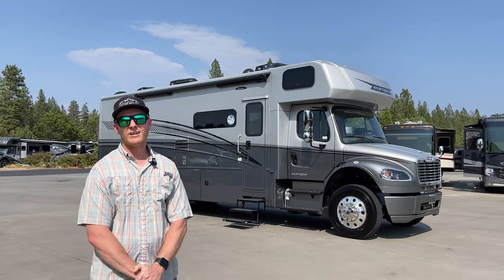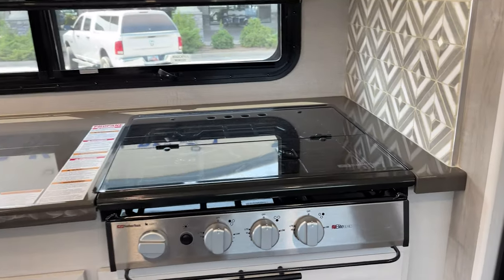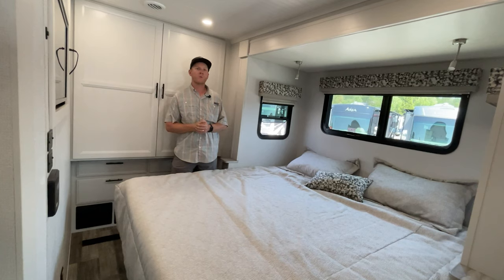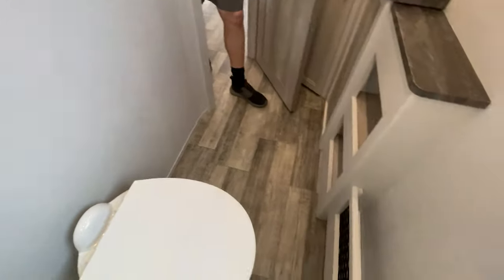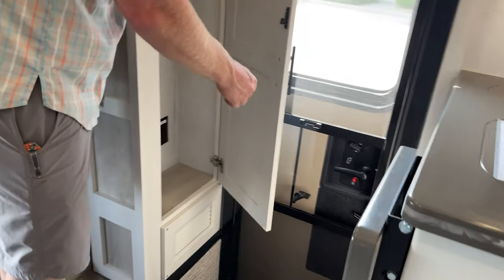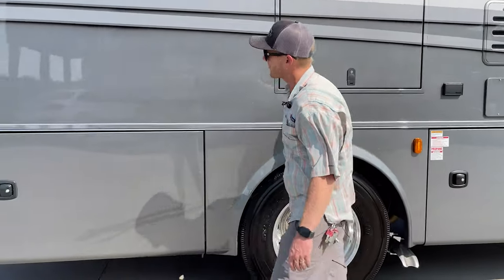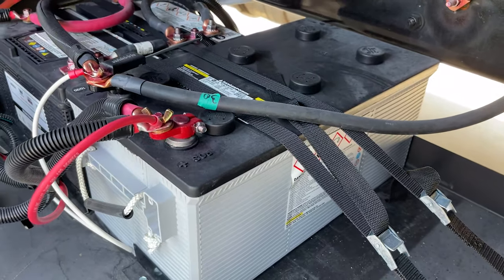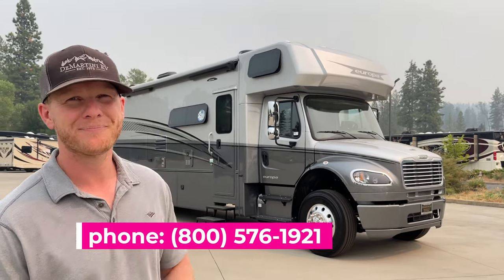2021 Dynamax Europa 31SS | NEW! Shortest Super C FREIGHTLINER on the market!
FIRST LOOK! We have the prototype of the highly anticipated DYNAMAX EUROPA 31SS! This is the FIRST 31' SUPER C built on the Freightliner platform. See it first here at DeMartini RV Sales!
Features include:
- Freightliner M2-106B Chassis (33,000 lbs. GVWR/46,000 lbs. GCWR) with
- Cummins B 6.7L I6 Turbo Diesel Engine (360hp/800 ft.-lbs. of Torque)
- Allison 3200 TRV Six-Speed Automatic Transmission
- 12,000 lb. Trailer Hitch and Brake Controller
- Leatherette Driver and Passenger Air Ride Seats with Swivel Bases
- Short Floor Plans (31SS: 33’5”) – for enhanced cargo carrying capacity and maneuverability
- Cab-Over Bed (Extended Front Cap) Standard
- Firefly Multiplex Wiring with Touch Screen Command Center, Switch Panels, and Bluetooth® Smart Phone App Control
-Single 12V 8D AGM Deep-Cycle, Maintenance-Free House Battery + Two
-100W Solar Panels with 30 Amp Controller
-3,000W Hybrid Inverter/Charger (3,500 Peak Watts)
-On-Demand Water Heater (LP)
The MSRP is over $290K but our price is slashed too low to advertise. Item D1907 DeMartini RV Sales

Only @demartinirvsales!
CHECK AVAILABILITY:
DeMartini RV